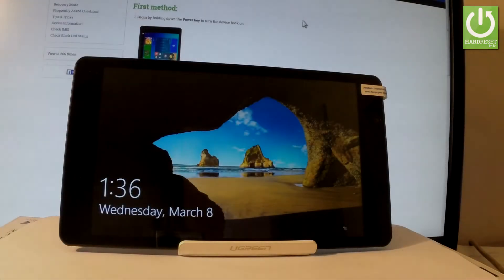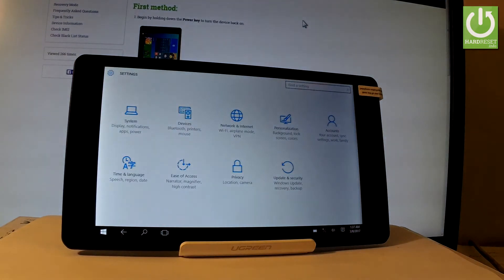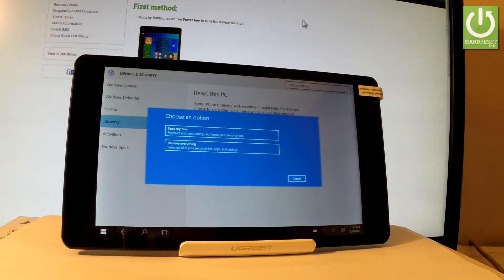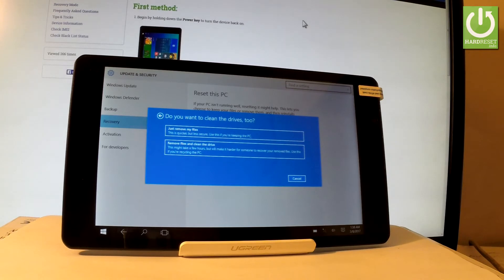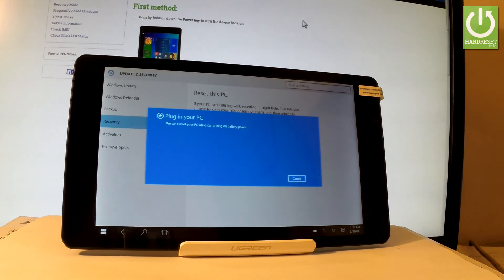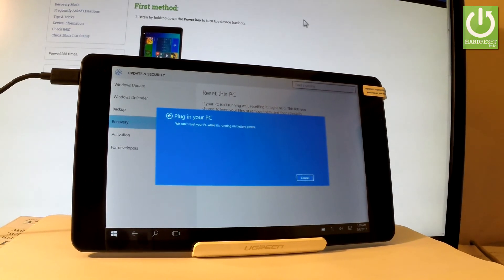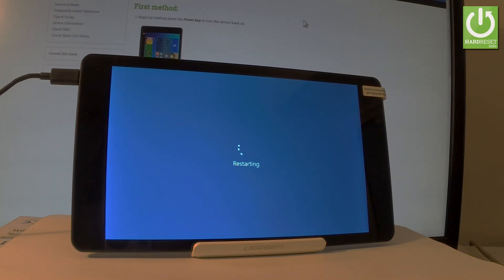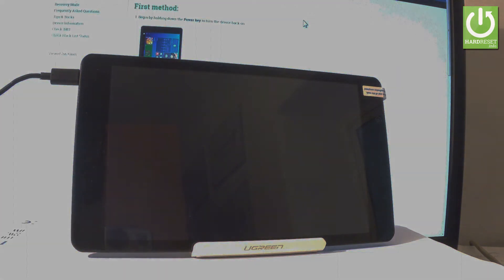KRUGER & MATZ EDGE 802 Hard Reset / Erase Data / Windows Reset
How to erase all data in KRUGER & MATZ EDGE 802? How to restore settings in KRUGER & MATZ EDGE 802? How to hard reset KRUGER & MATZ EDGE 802? How to factory reset KRUGER & MATZ EDGE 802? How to format data in KRUGER & MATZ EDGE 802?

Open the Windows Settings and find the hard reset option. This operation will result in deleting all personal data and customized settings. After factory reset your tablet will be as new.